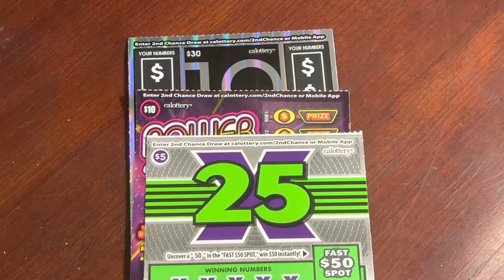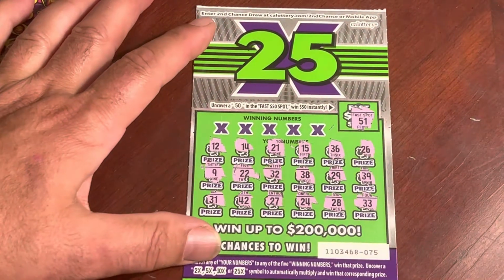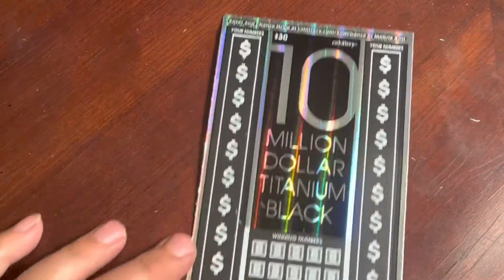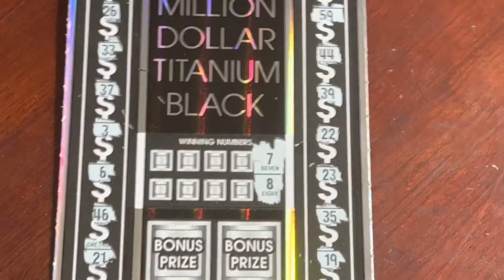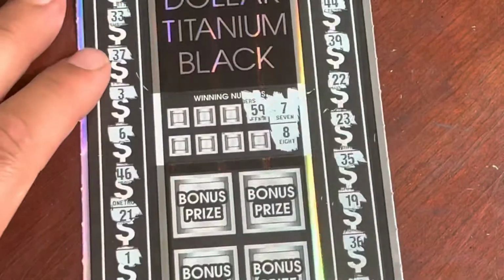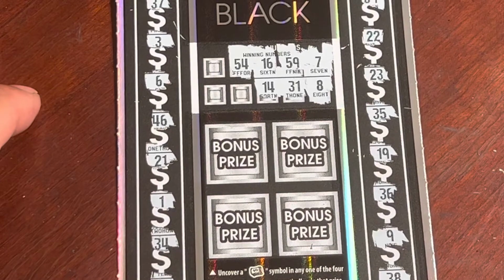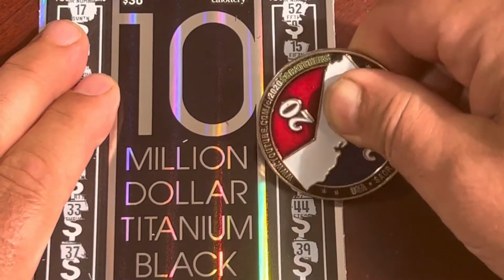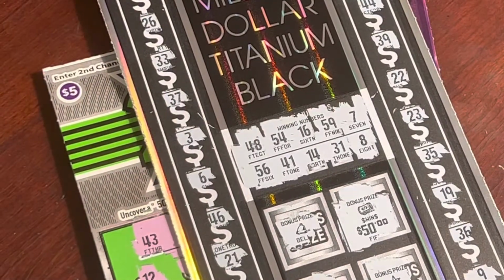One/25x one power 10 ‘S one $30 titanium black￼